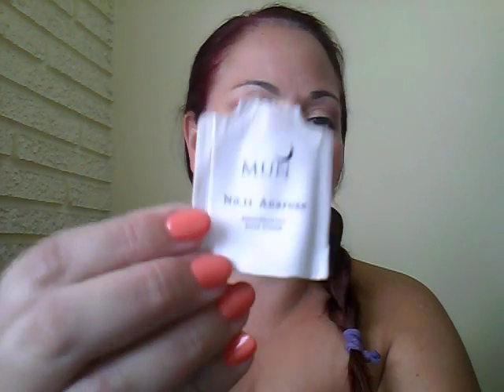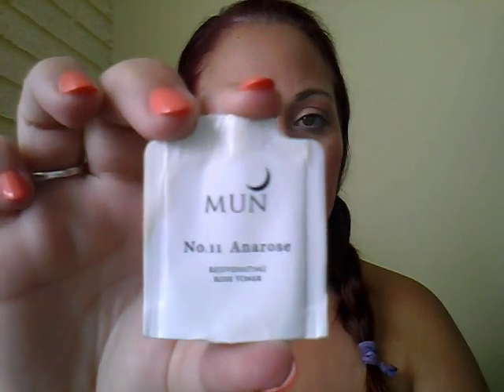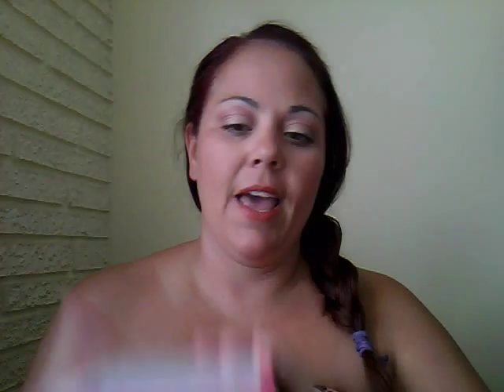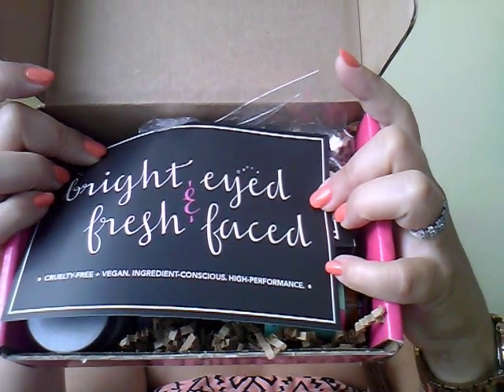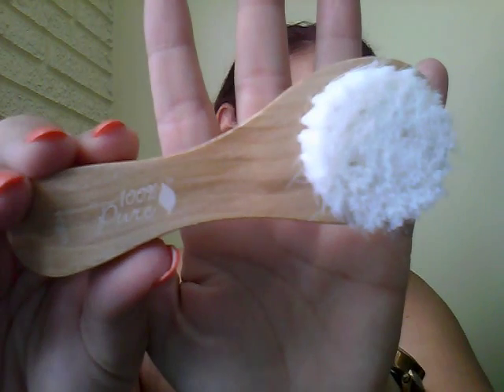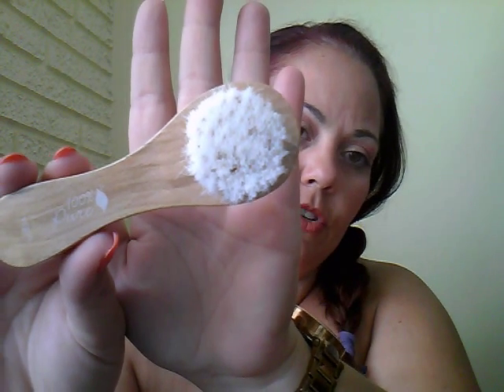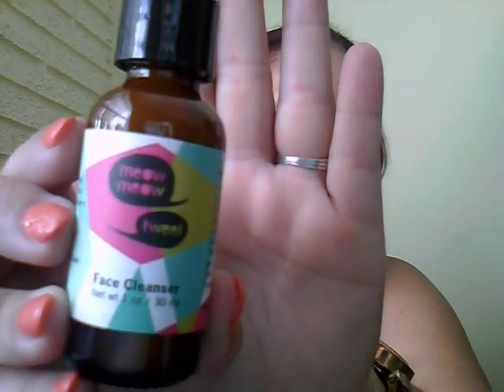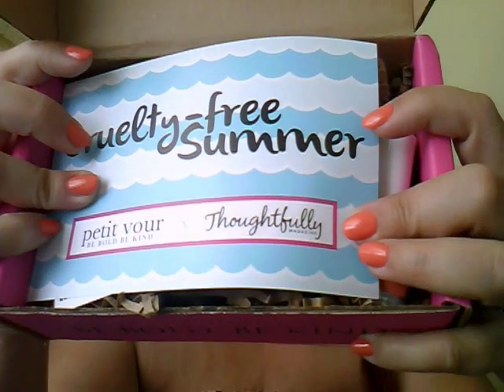Petit Vour-May 2015 Review & June/July Unboxxings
$23 Retail Value

MUN No.11 Anarose Rejuventating Rose Toner (Sample Size-very disappointing)
$68 Retail Value (3.38 fl oz/100 ml)
$2 Sample Value - Honestly I'm just guessing here...This packaging did not indicate fluid ounces, but I was only able to get 2 uses out of it so...)

$38 Retail Value (8 oz)
$9.50 Sample Value

$10 Retail Value (2 oz)

Jacqu's Organics Green Smoothie Scrub & Masque (Sample Size-1 oz)
$32 Retail Value (2 oz)
$16 Sample Value

$9 Retail Value

$18 Retail Value

$25 Retail Value (3.8 oz)
$6.58 Sample Value

$17 Retail Value

Luxe de Mer Gentle Face Cleanser (Sample Size-1 oz)
$34 Retail Value (8 oz)
$4.25 Sample Value

Routine. De-Odor Cream. Natural Deodorant. (Sample Size-7.15 ml)
$28 Retail  Value (50 ml)
$4 Sample Value

$13 Retail Value

Cruelty Free & Vegan. Be Bold Be Kind.